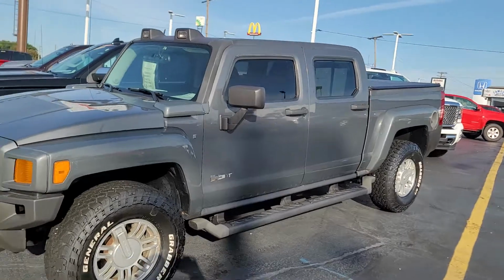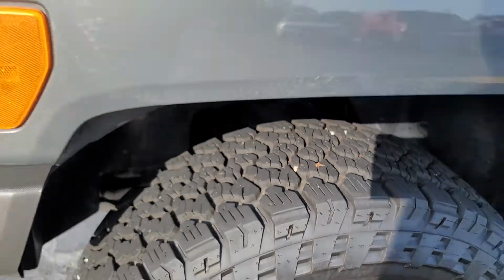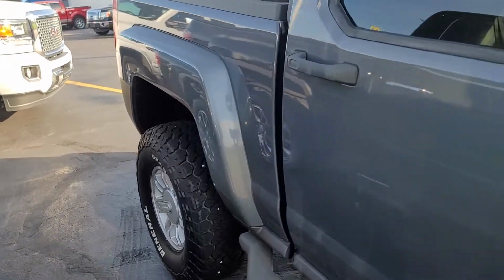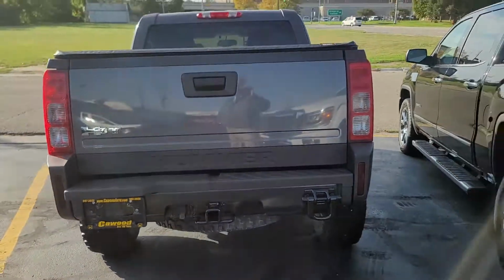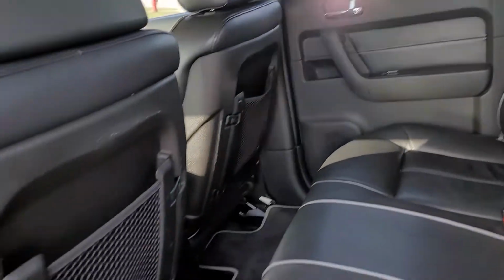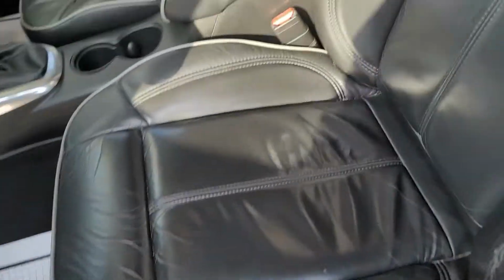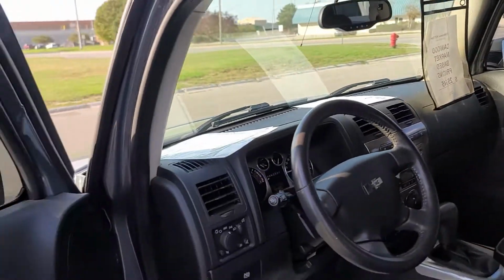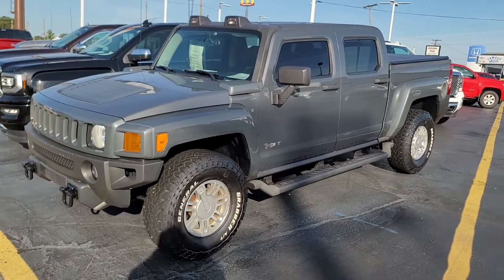98125443 2009 Hummer H3T Base